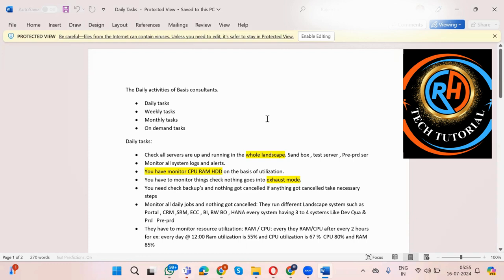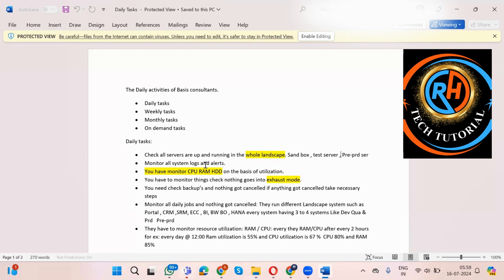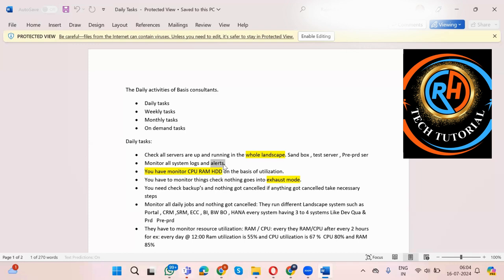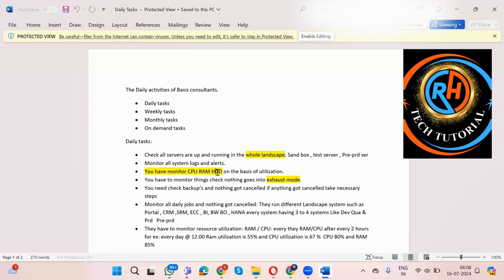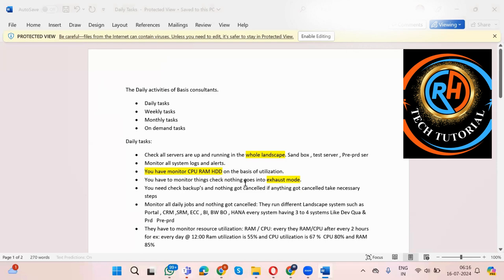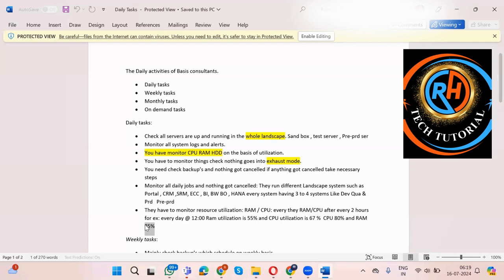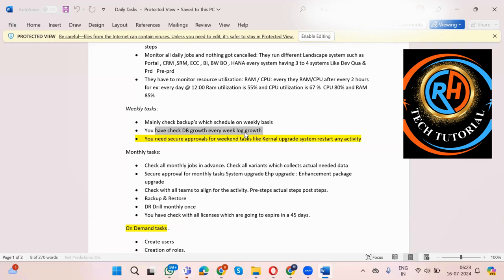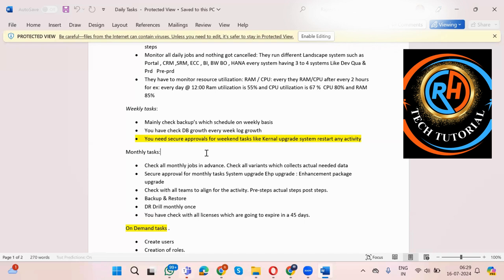Mastering SAP Basis: Comprehensive Guide for Consultants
Dive into the essential aspects of SAP Basis with our in-depth lecture designed for aspiring consultants and professionals. This comprehensive guide covers everything from system architecture and installation to administration and troubleshooting. Learn about key topics such as SAP NetWeaver, database management, performance tuning, and security protocols. Whether you're a beginner or looking to refresh your skills, this lecture offers valuable insights and practical knowledge to enhance your expertise in SAP Basis.